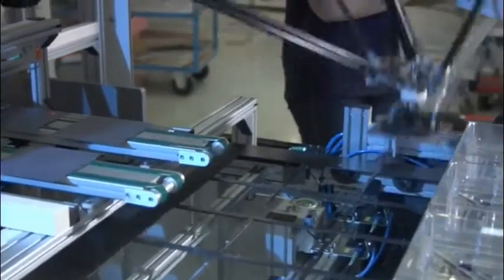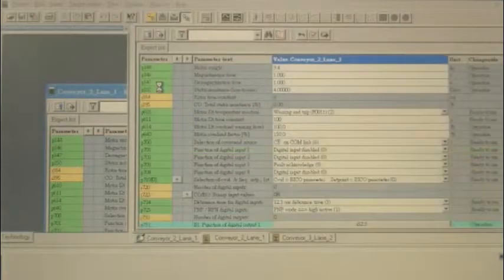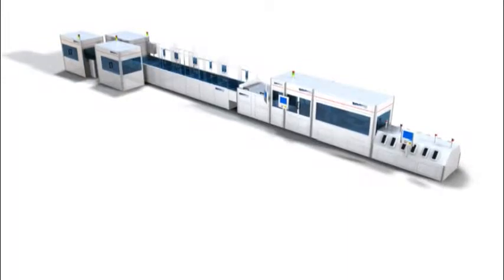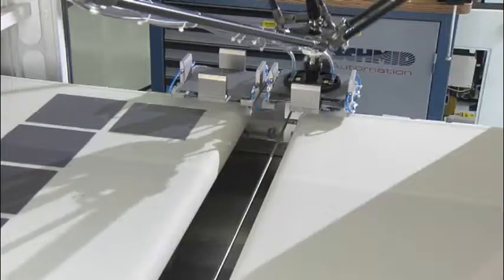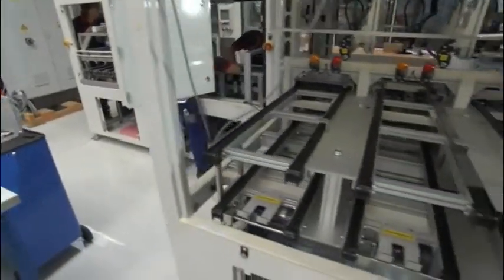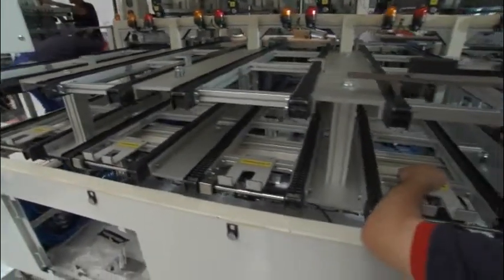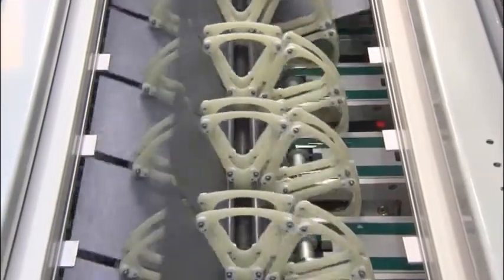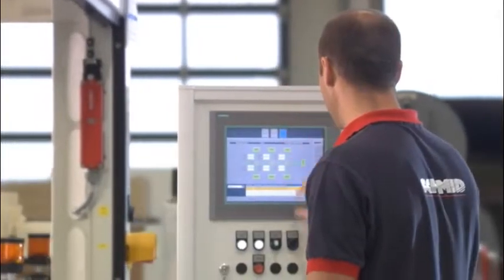Siemens & Schmid - Photovoltaic Industry Solutions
Leading worldwide developer of photovoltaic plants relies on Siemens Totally Integrated Automation philosophy to reduce total plant setup time and meet production requirements.